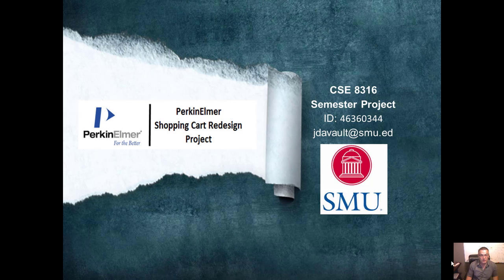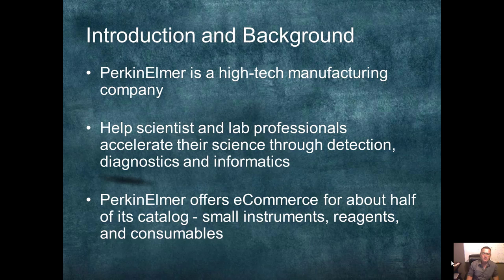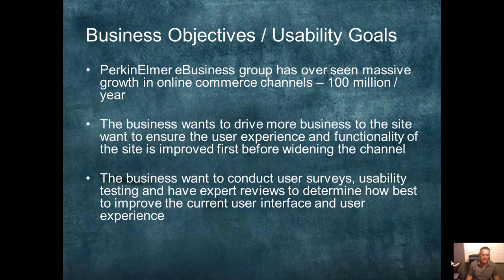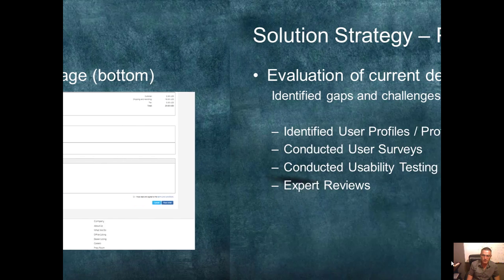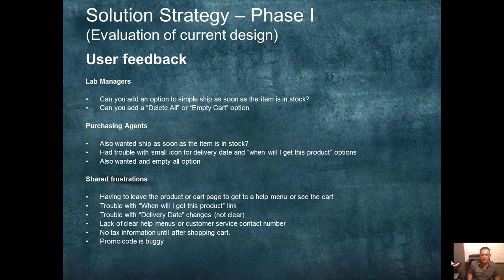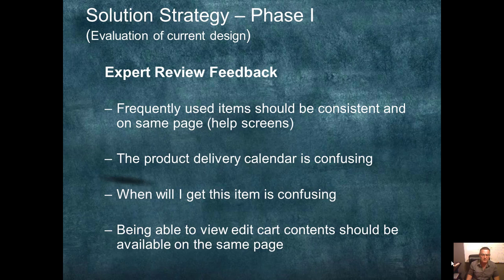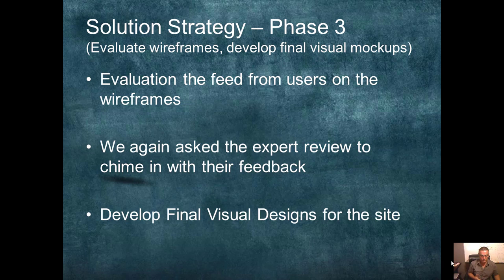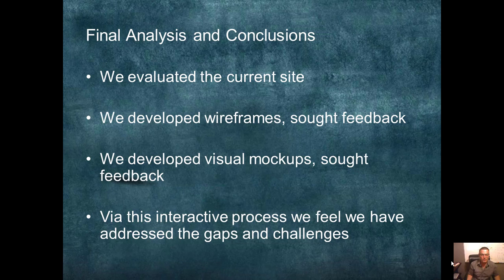CSE8316 Semester Project Presentation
PerkinElmer ShoppingCart Project